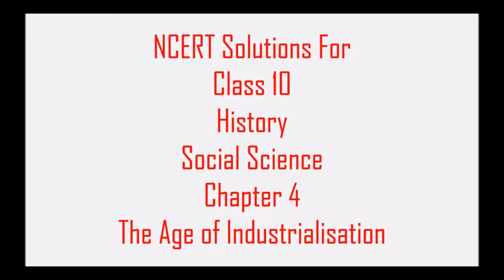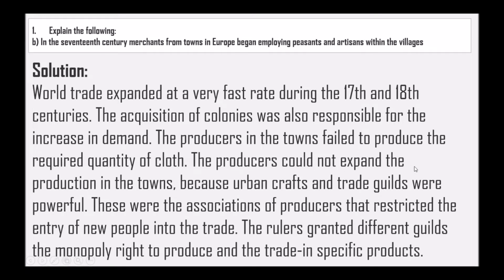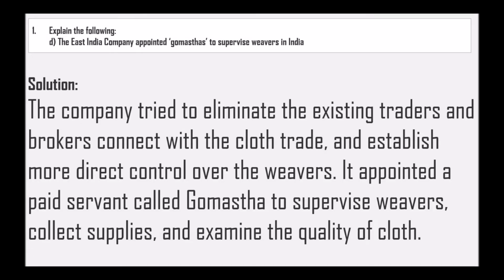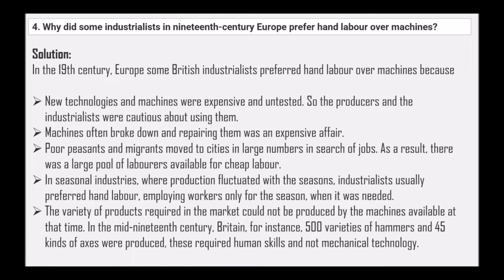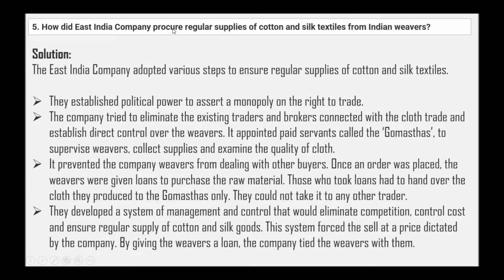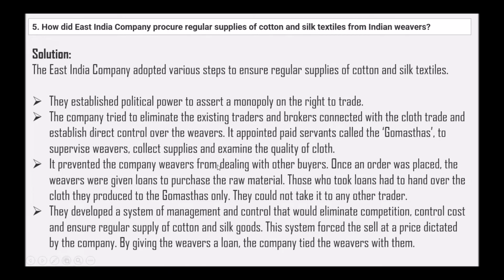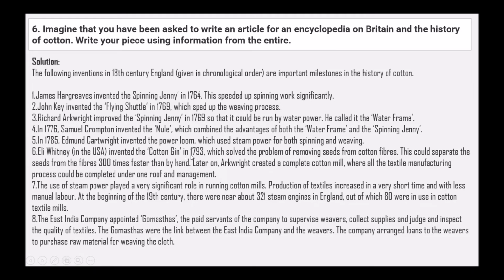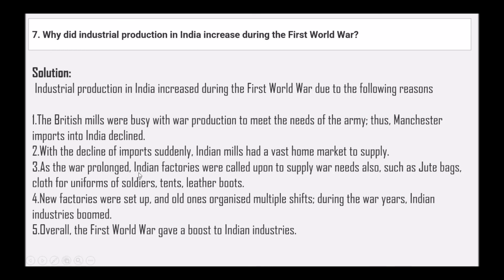NCERT Solutions For Class 10 History Social Science Chapter 4 The Age of Industrialisation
Hello Viewers,

Today we will discuss about NCERT Solutions For Class 10 History Social Science Chapter 4  The Age of Industrialisation